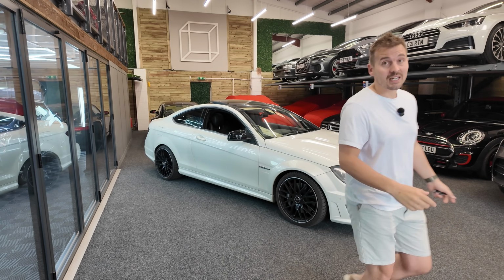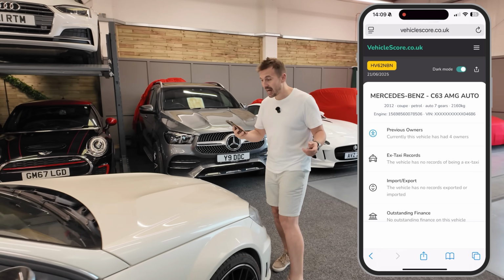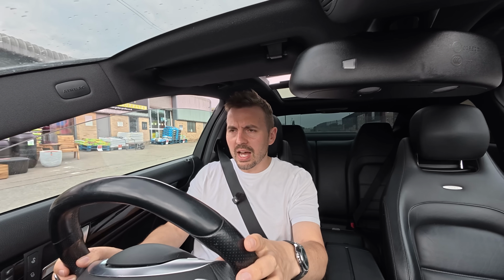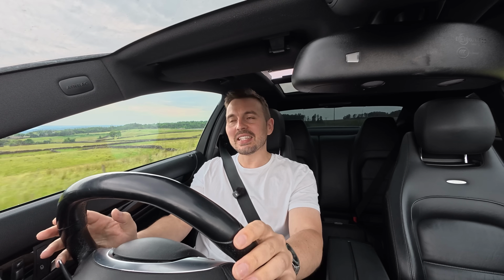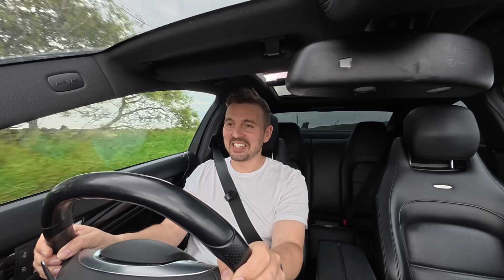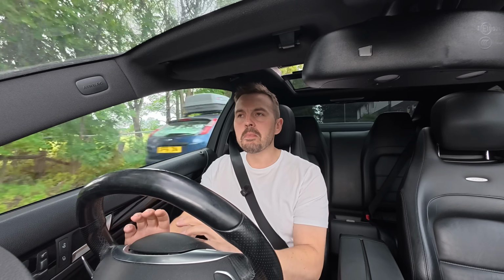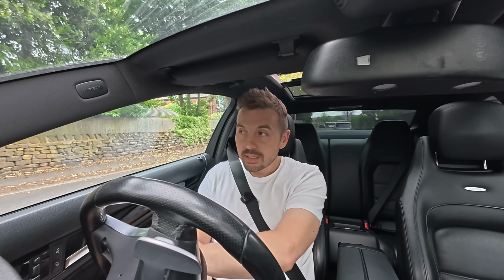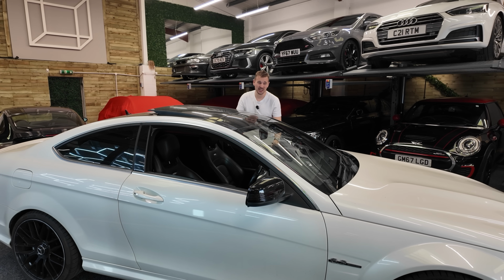AN EXPENSIVE PROBLEM TO MISS WHEN BUYING A C63.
Today I’m showing you a Mercedes C63 AMG that caught our eye...but there’s something a little off about it.

I’ll take you through everything that makes this C63 an exciting and thrilling ride, as well as the quirks and drawbacks that might make some buyers think twice.

Can you spot what's wrong with this C63?

👍 Like if you love real dealer stories and car reviews

🤝 Sell your car to Rob:
cubittcars.co.uk/sellyourcarform